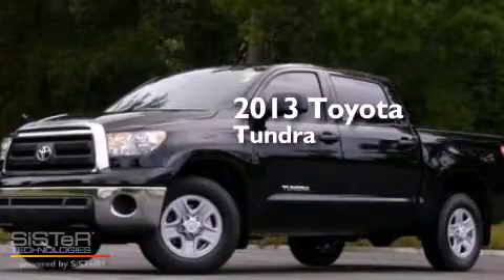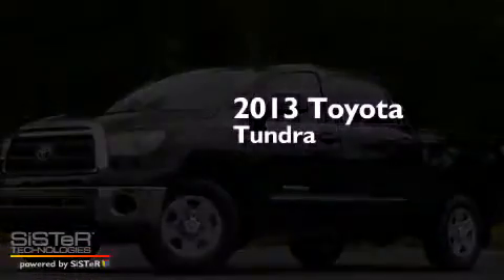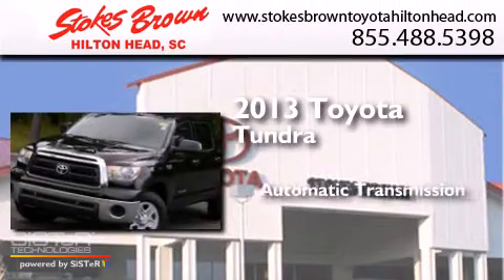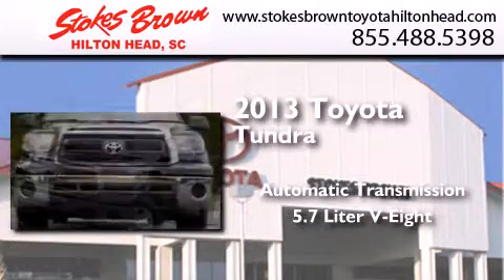2013 Toyota Tundra 2WD Bluffton SC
We have been honored to serve the Bluffton SC area , we promise that your experience at our dealership will exceed your expectations ! Year : 2013 Make : Toyota Model : Tundra 2WD Engine : 5.7L V8 Trans . : Automatic Exterior : Black Interior : Gray Stokes Brown Toyota of Hilton Head 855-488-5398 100 Fording Island Road Bluffton , SC 29910